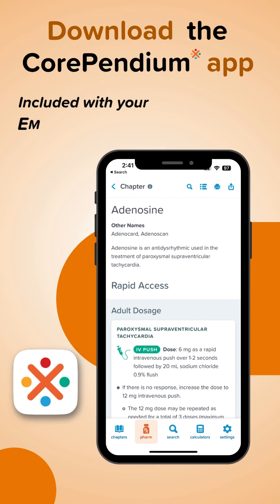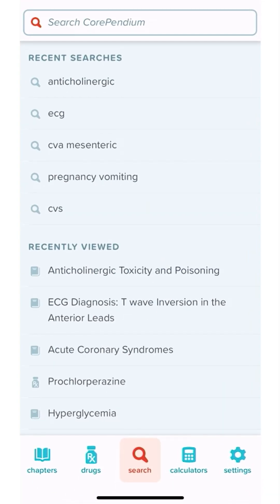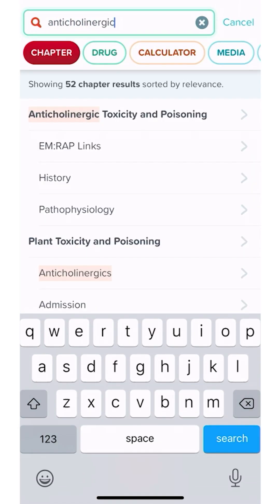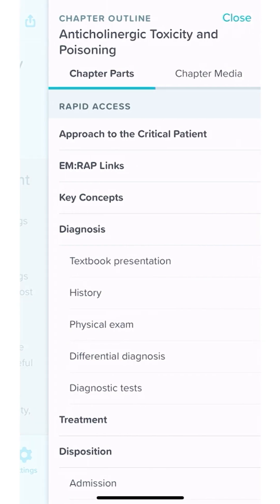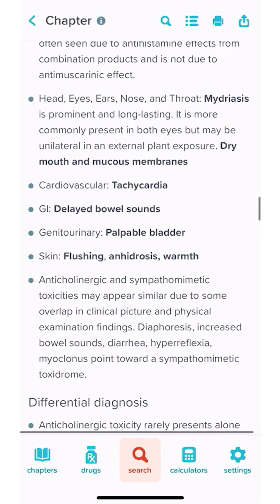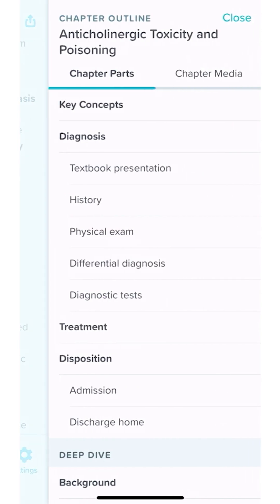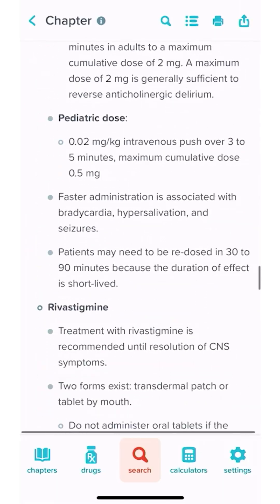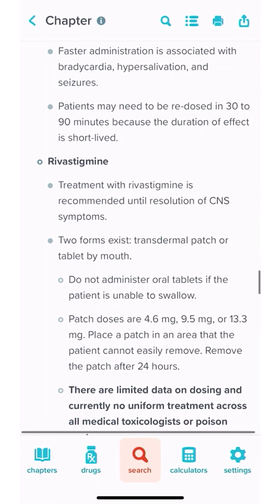Anticholinergic Toxicity and Poisoning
Anticholinergic toxicity can be tricky, but finding what you need shouldn’t be. With the CorePendium app, you can jump straight from the toxidrome to the bedside approach in seconds. Search “anticholinergic,” open the chapter, and quickly move between rapid evaluation, physical exam findings, and treatment—all organized exactly how your brain wants it.
CorePendium is included with your EM:RAP subscription—just download the separate app and you’re ready to go.